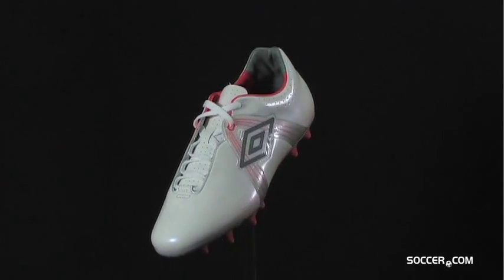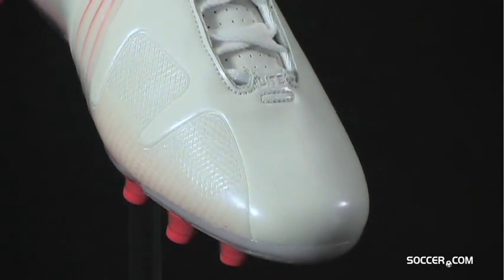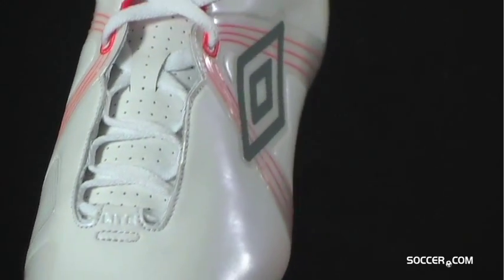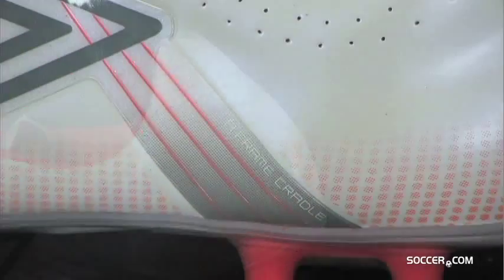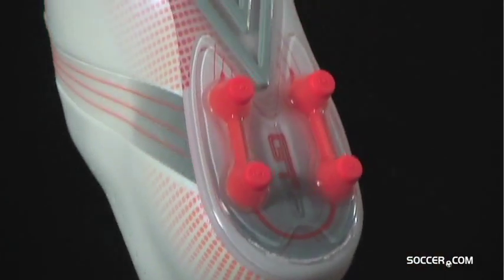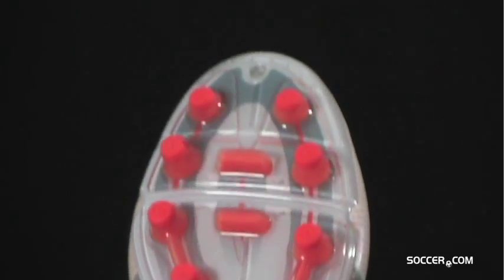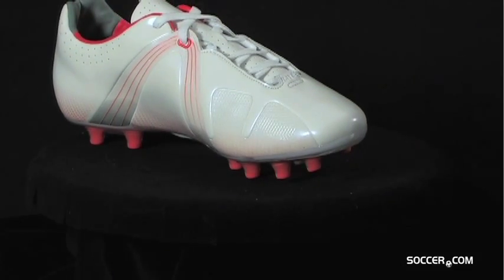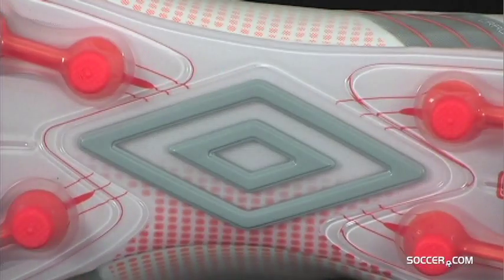Umbro GT Pro - white/gun/orange Firm Ground Soccer Shoes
UPPER: TPU upper with Umbro's new A-Frame Cradle for support. Optimized and reengineered Italian last makes up the boot's foundation.
The boot has a new Teijin Japanese Micro Fiber upper that improves touch while decreasing the weight.
Short Perforated tongue creates a larger, cleaner striking surface. The boot has perforations on the sock liner, collar and tongue for cooling airflow.
TPU Medial Toe Strike zone increases touch, accuracy and control in all conditions.
OUTSOLE: Anatomically positioned forefoot cleats for optimal acceleration and traction. The GT Pro has a light insole board that's rigid and strong.
Anatomically placed forefoot flex grooves on the outsole provide flexibility.
WEIGHT: (8.3 oz.) Imported.
CORTE: Una sola pieza de suave micro fibra de teijin japonesa que brinda comodidad y un buen ajuste. Revolucionaria placa A-Frame de TPU que brinda soporte a la parte media del pie y mantiene el talón en su lugar. Nueva horma. Calceta interior de espuma tipo EVA contorneada con añadidos de poron. SUELA: TPU con tacos delanteros posicionados anatómicamente para una mejor tracción. Cosida al corte. Ranuras de flexibilidad al frente. Para uso en terrenos firmes y naturales. PESO: (8.3 oz) Importados.